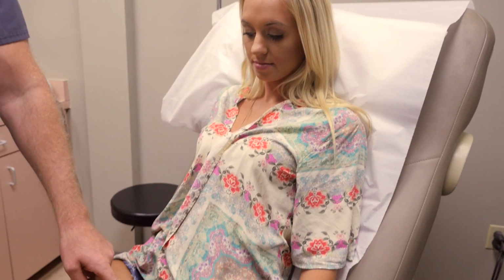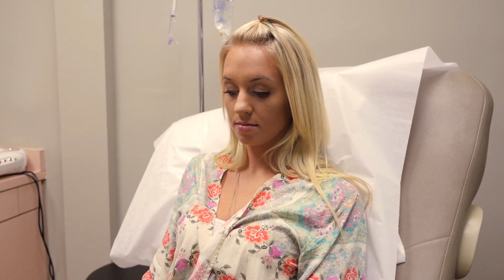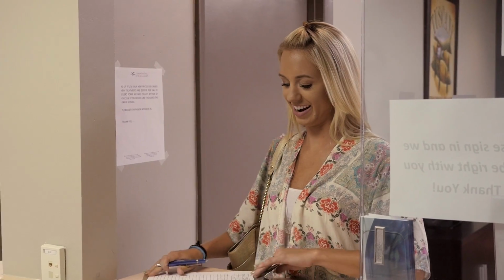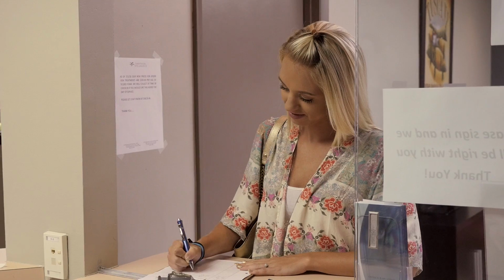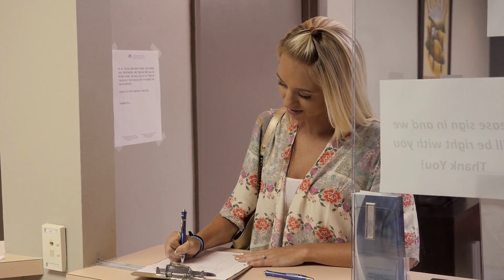Shelby Varicose Vein Testimonial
Watch how Shelby got rid of her varicose veins with the help of Doctor Chris Meyer MD of Florida Vein Care Specialists